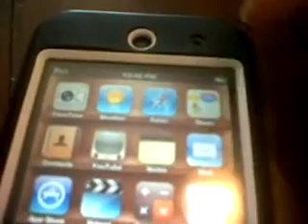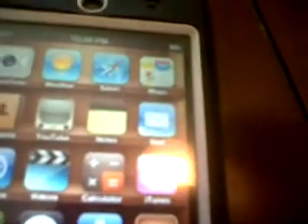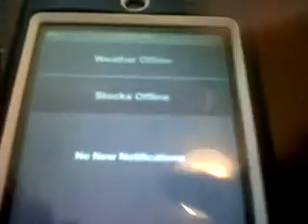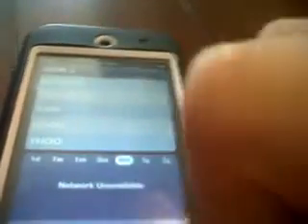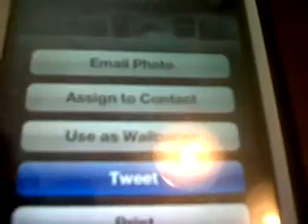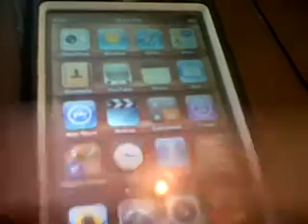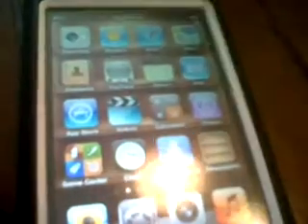iOS 5 iPhone/iPod Touch walk through. Tips and tricks.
A display of what the highly-anticipated iOS 5 has to offer. This will be a walk through on how to use/find the major features the upgrade has to offer. Hope you enjoy!